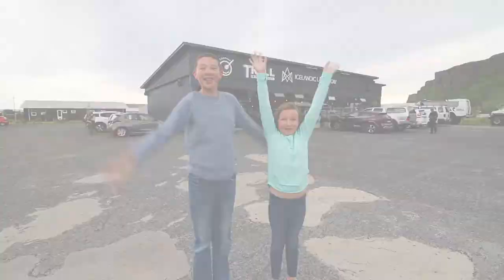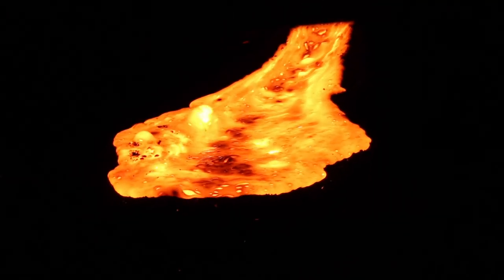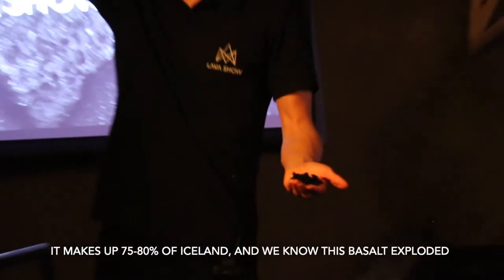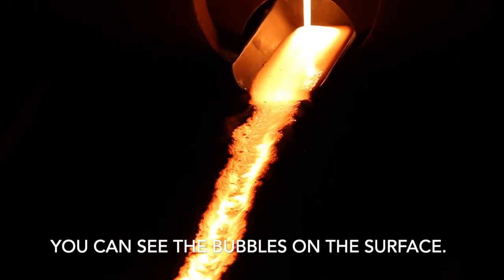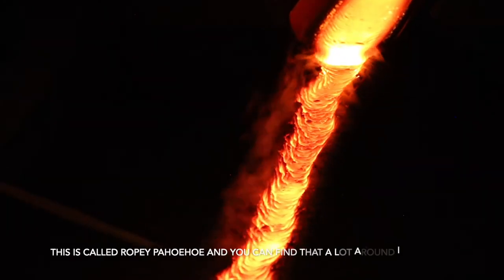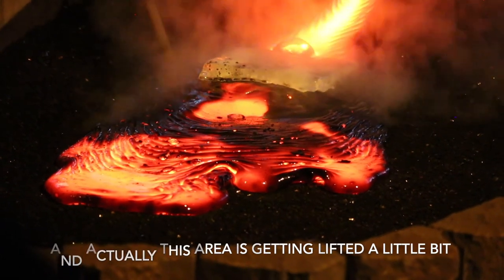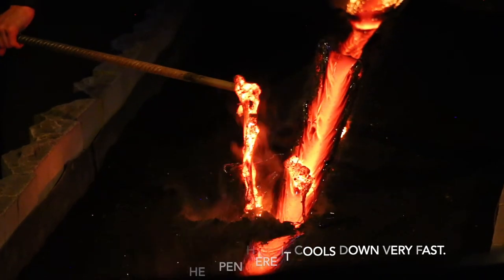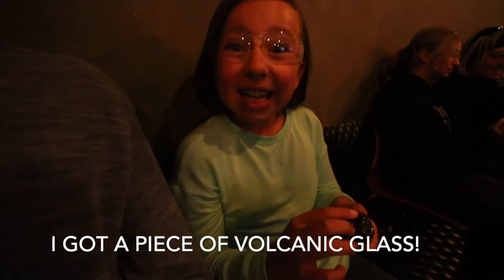The Only Place in the WORLD to see LAVA Up Close! - Icelandic Lava Show - Vik, Iceland -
This is a truly a one of a kind show! Join us in Vik, Iceland at the Icelandic Lava Show as we learn all about lava, it's properties, and the history of volcanic activity in Iceland. Iceland is one of the most active volcanic islands on earth. It's home to over 30 active volcanos that, on average, erupt every 4 years. Come along with us as we step inside the theater and are enthralled by the heat, beauty, and power of active flowing lava.

Our Favorite Gear:

Hi, we are the Stranathan Family! In 2018 we hit the road full-time to travel in our RV across the US. Our mission was to visit all 50 states and as many National Parks as possible! Along the way we’ve homeschooled our two kids. Traveling the country has been such a gift to us and we want to share the journey with you! Follow along for family friendly adventures, with a little learning and some laughs mixed in.